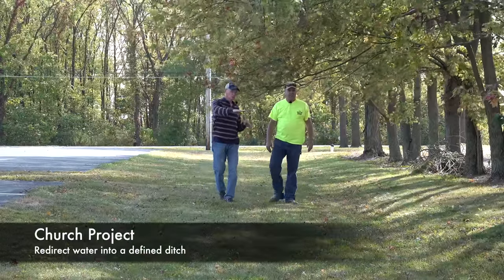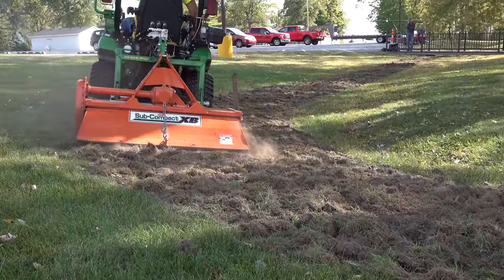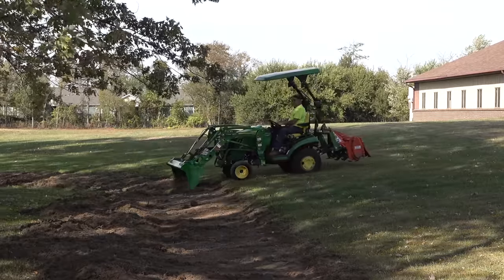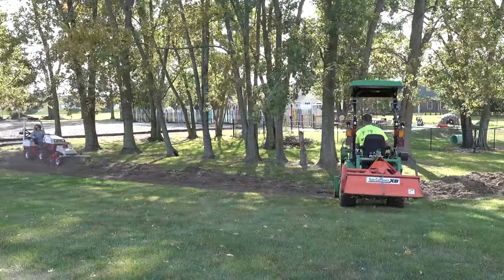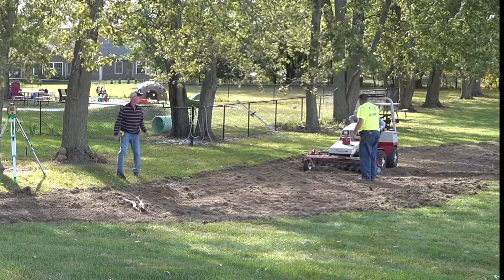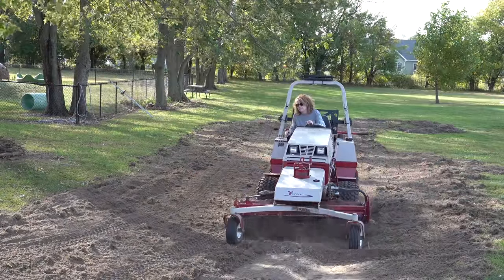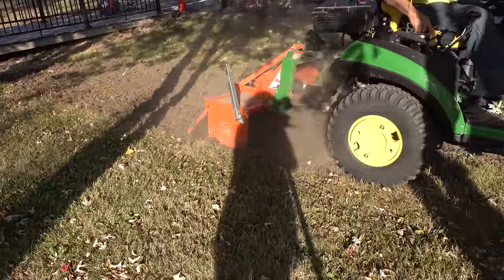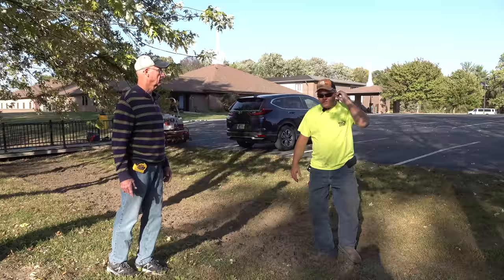How to Dig a Swale! Subcompact Tractor, Tiller.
Our church needed help with a drainage issue so we loaded up the Deere 1025R with tiller and Self-leveling Loader and the Ventrac with the power rake. Tractor Time with Tim and our friend Chuck create a new swale to contain the water and direct it under a foot bridge.